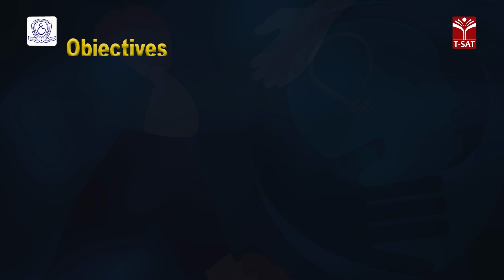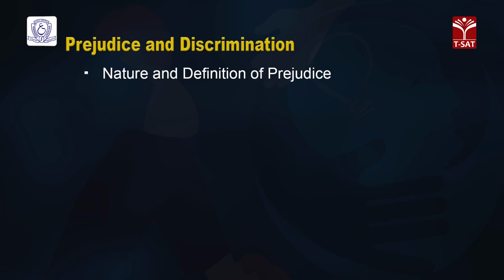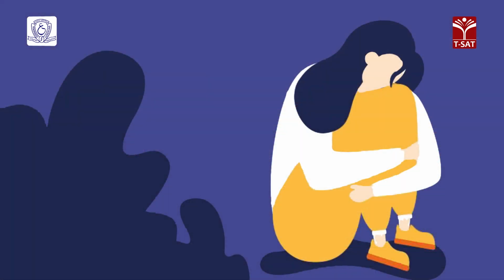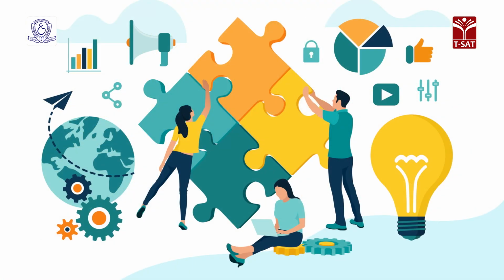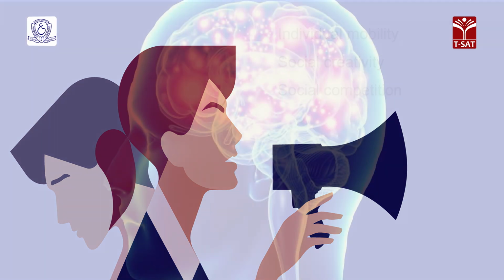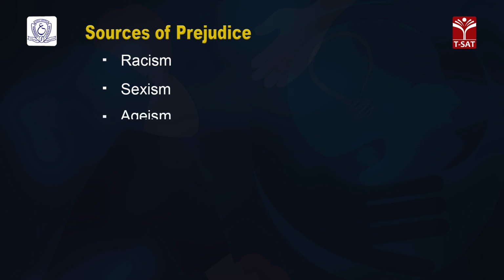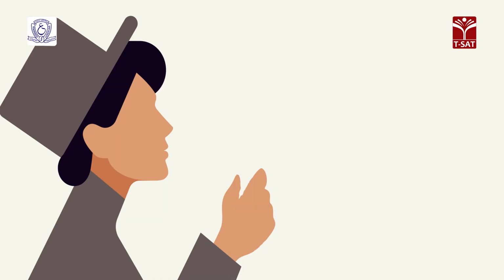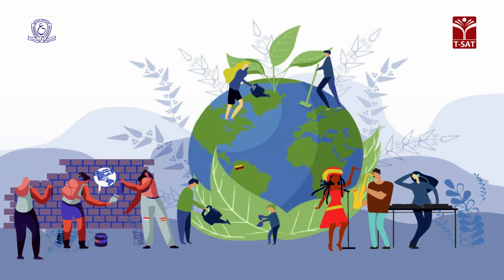Osmania University | BA 3rd Sem | Psychology-Prejudice & Discrimination, Nature&Origin of Prejudice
T-SAT Network Digital Classes are Now Available on Following Platforms:

👉Install T-SAT App:
1. For Android Users: Play Store
2. For Apple Users: AppStore